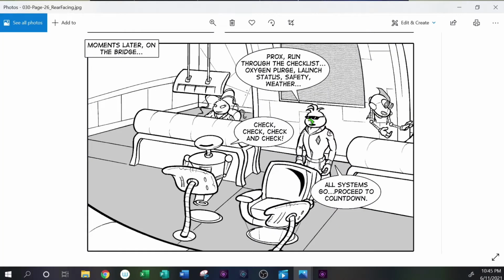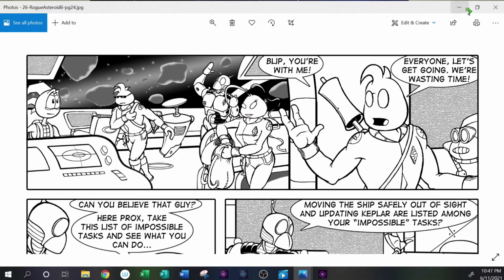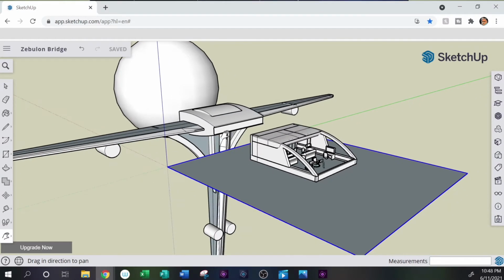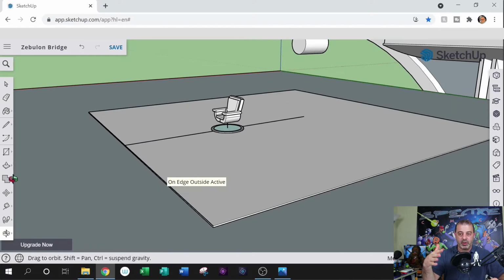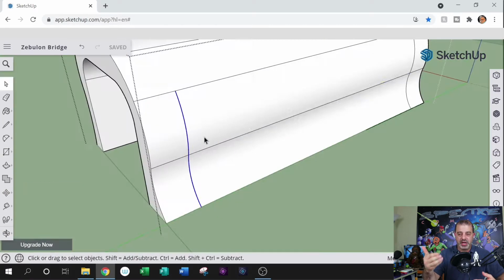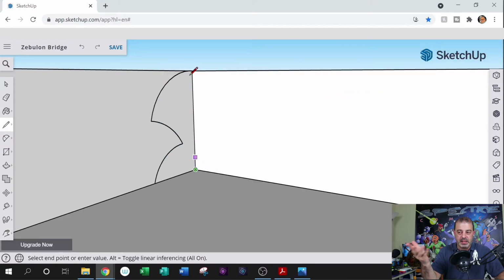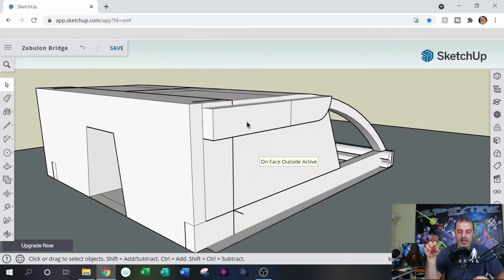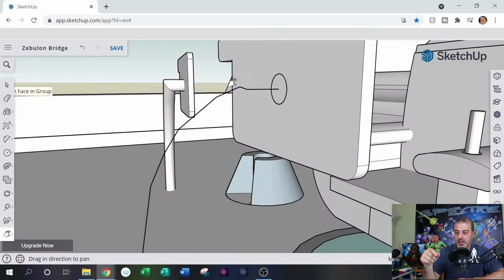Quick SketchUp Models for Art Reference - Starship Bridge - Spectre Comics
Another quick Google SketchUp video.  Today I'm building the Bridge of the Zebulon.  This is the main starship that the Spectre fly around in on their adventures.  Since I use this background a lot, it is stunning that I haven't built this Sketchup model until now.

If you want to skip my amazing intro where I explain the setup for building this model, you can skip to around the 3 minute mark.

So follow along as I describe some of the design decisions for the interior space and the trial and error for figuring out spatial dimensions and proper proportions.  Let's Go!

Some of my other SketchUp videos if you’re interested.

I create my art with:
Wacom Cintiq 13HD Drawing Tablet:
Adobe Photoshop Elements 2022:

I film my videos with:
Camera EOS M50 DSLR:
Tripod for the Camera:
HyperX Quadcast USB Microphone:
Julius Studio Lighting for videos: